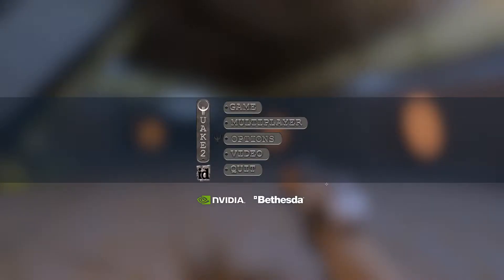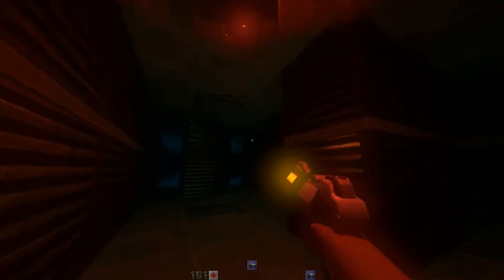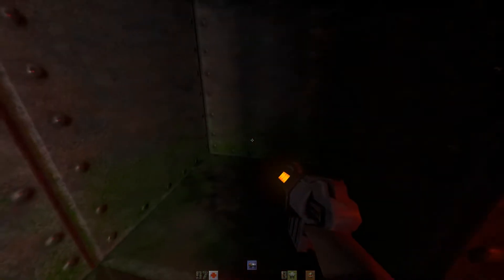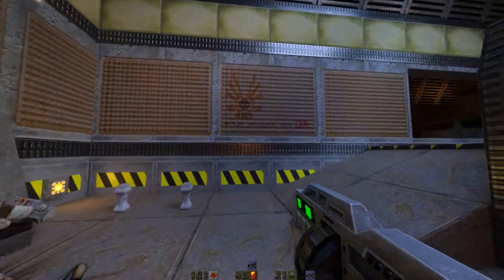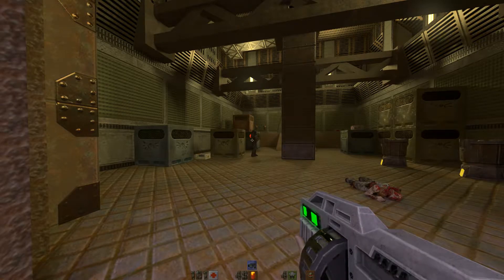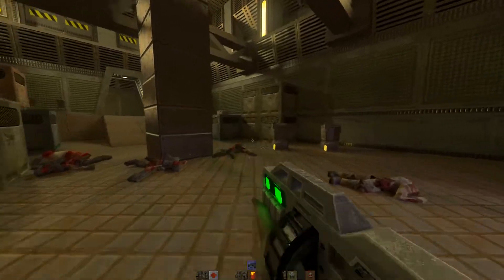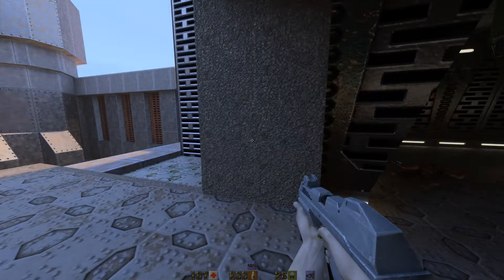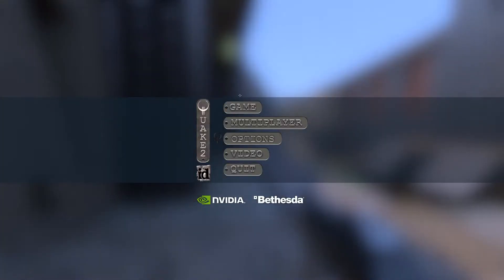"RAY-TRACED RETRO CARNAGE"- Quake 2 RTX #1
Hello all and welcome to a new Let's Play series about Quake 2 RTX! Are you ready for some ray-traced goodness? Quake 2 RTX ushers in a new age of retro games receiving ray-tracing features, which Nvidia has said is the first of many yet to come. Join me on this journey as I show you what a retro classic looks like with a modern coat of paint!